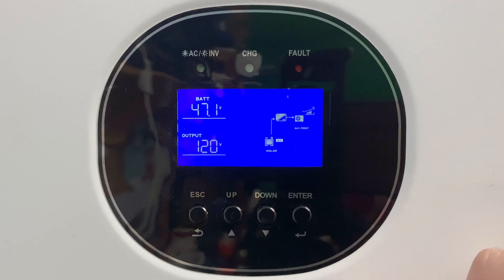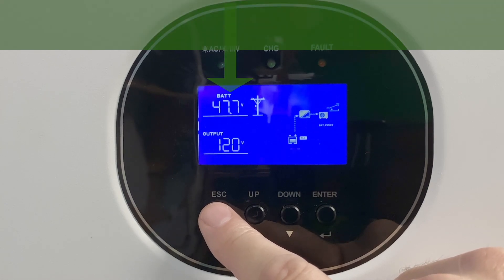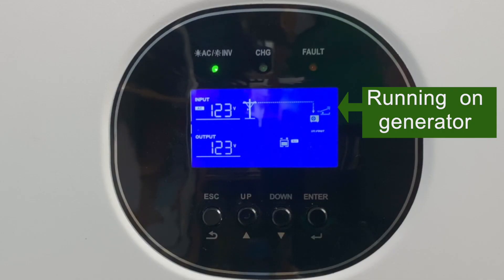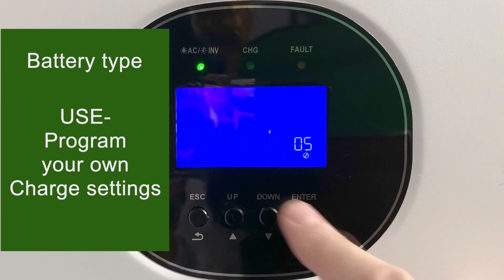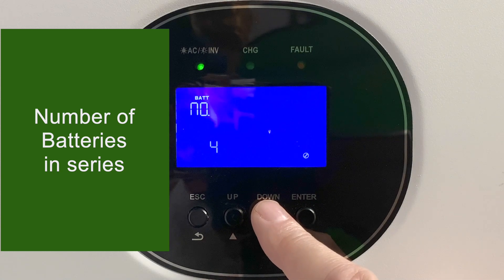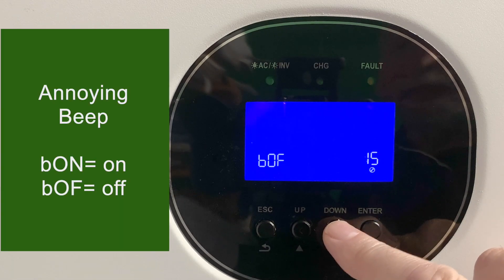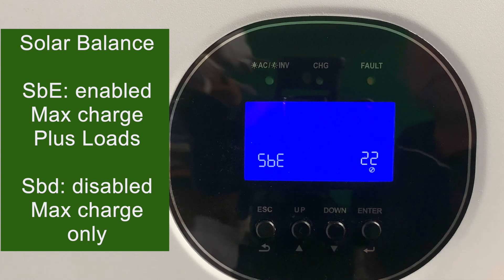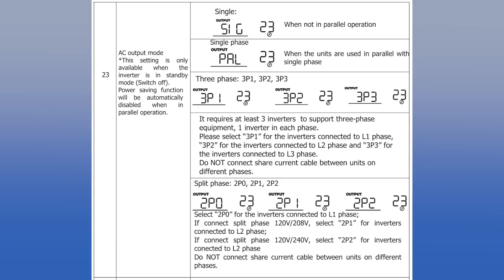GroWatt SPF3000TL LVM-48p Secrets of the Settings (updated)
Program the settings of the GroWatt SPF3000TL LVM-48p solar power inverter. Updated video with new information.

For DIY solar fans. This Growatt inverter is highly programable, and features:
3000 watts of pure sine wave 120v power
For 48v battery system, Lead acid, AGM, Lithium-ion, or lithium-iron.
connect two units to get split-phase 240 volts
up to 6 units can connect for up to 18,000 watts.
Built-in MPPT solar charger
Grid charger
NOT grid-tied (does not sell back to the grid), but internal transfer switch can switch loads to the grid when the battery gets low... fully programmable.
Overload and over-temperature protection.
Much more!

Awesome customer service, Ian answered my questions and helped me get set up. Highly recommended!

Jump to individual settings here:
00:00 - Intro
00:23 - Program Buttons
01:16 - setting 1: Output Source
04:49 - Setting 2: Max Charging
05:12 - Setting 3: Input Voltage
05:49 - Setting 4: Power Saving
06:14 - Setting 5: Battery Type
07:03 - Setting 6: Overload Restart
07:30 - Setting 7: Temperature Restart
07:51 - Setting 8: Output Voltage
08:03 - Setting 9: Output Frequency
08:14 - Setting 10: Number of batteries
08:28 - Setting 11: Max Utility Charge
09:08 - Setting 12: Battery Low Voltage, switch to grid
09:21 - Setting 13: Battery voltage, switch to battery
09:31 - Setting 14: Charger Source
10:19 - Setting 15: Annoying Beep
10:51 - Setting 16: Backlight
11:10 - Setting 17: Alarm
11:21 - Setting 18: Overload Bypass
11:37 - Setting 19, 20, 21: Bulk, Float and Low Battery
12:06 - Setting 22: Solar Balance
12:46 - Setting 24: Ground Neutral relay
13:06 - Setting 23: Multiple Units
14:19 - Outro